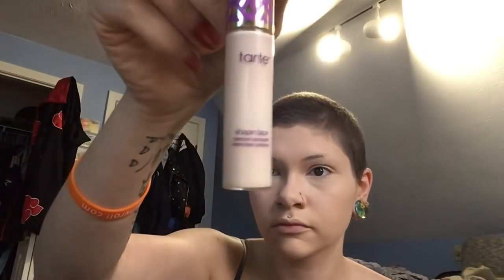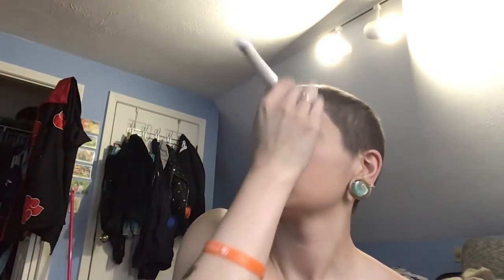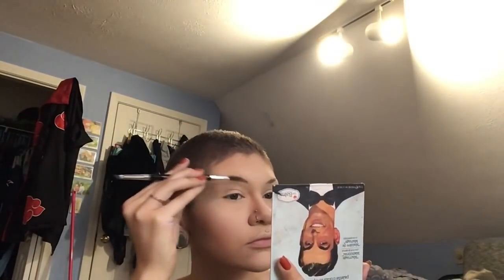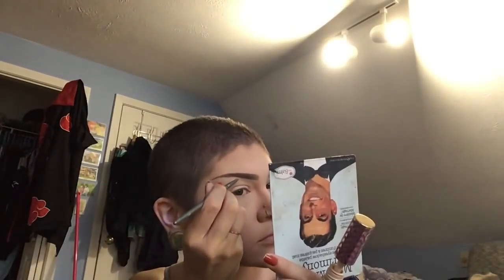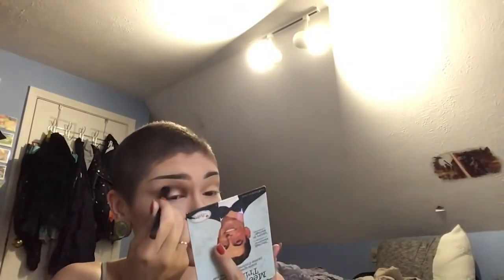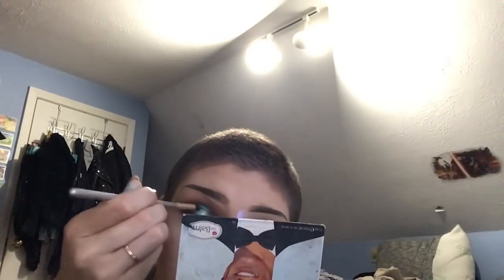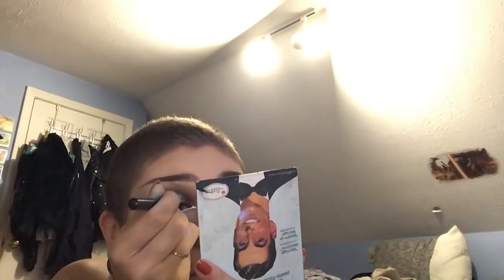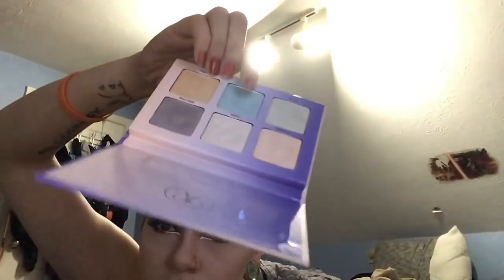My first makeup video using the Morphe x Jaclyn Hill palette✨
I don’t know any of the music just so ya know